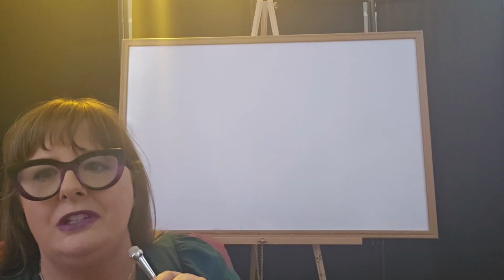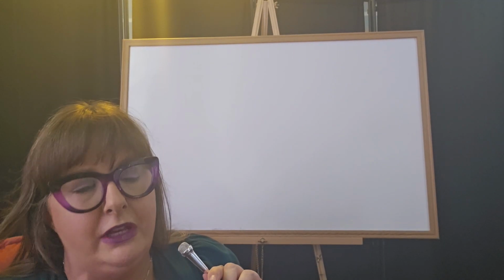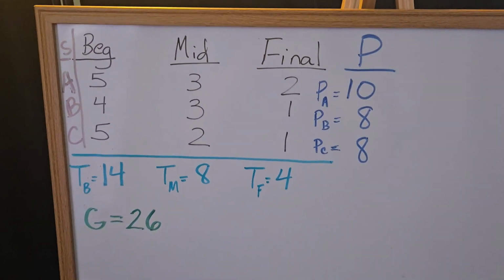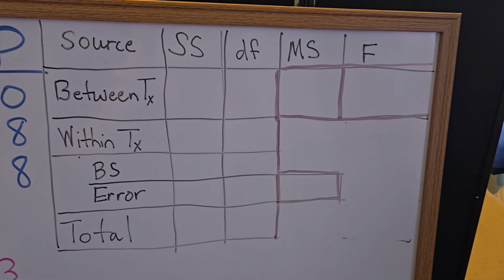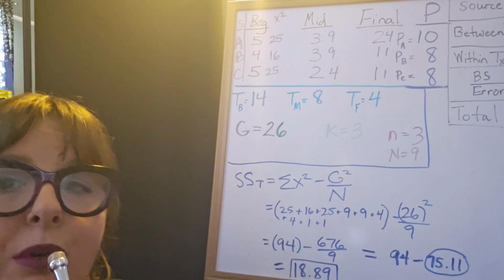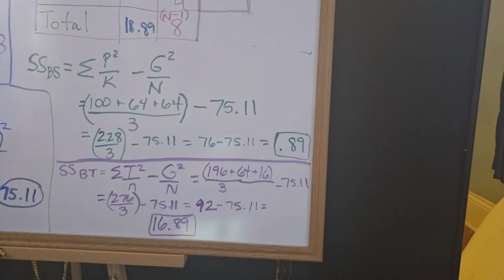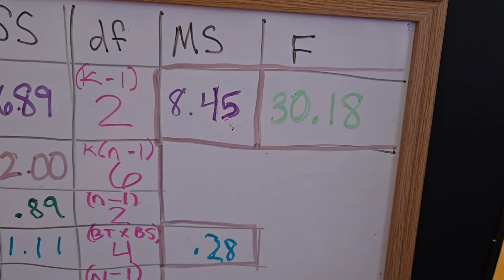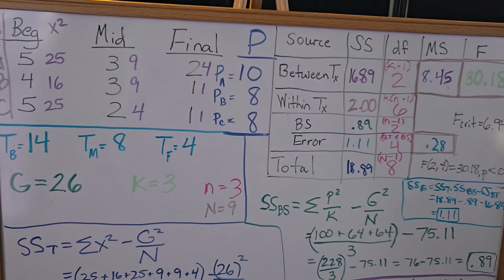Teaching Psychological Statistics - Repeated Measures ANOVA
Step by step instructions for computing the F ratio by hand for repeated measures analysis of variance (ANOVA)